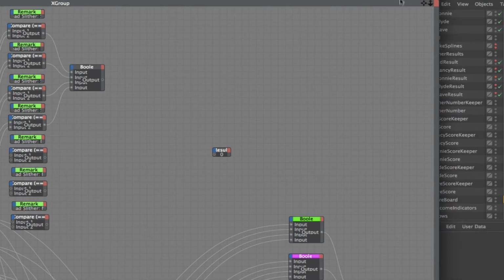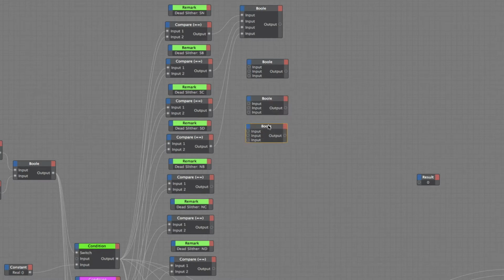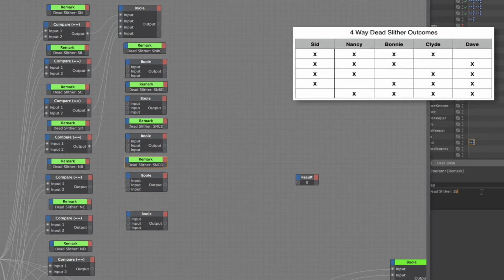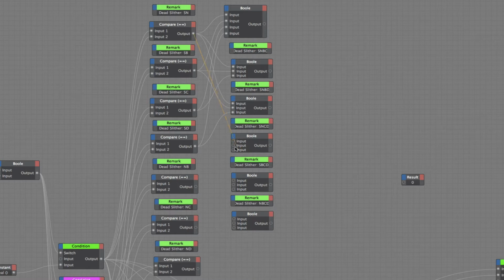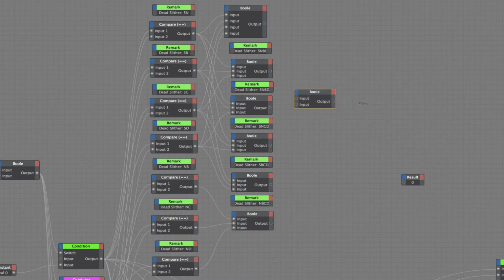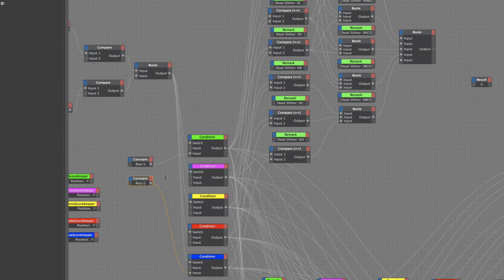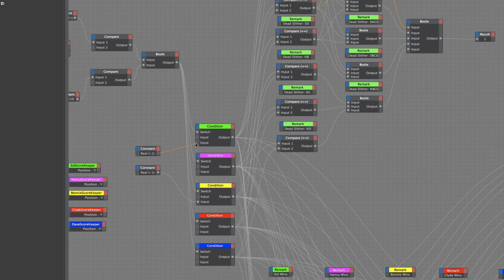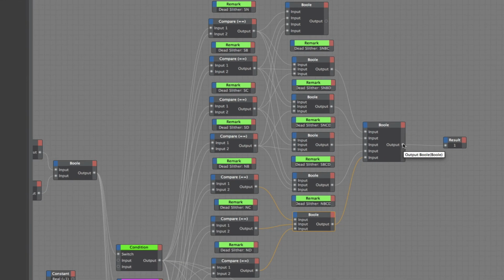Cinema 4D Xpresso Course - Snake Race: Tutorial 13 - A 4 Way Slither?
In tutorial number thirteen of this Cinema 4D, Advanced Xpresso Course, we take another step, creating the part of our expression that allows the scoreboard to display a tie between any combination of four snakes. Nothing too complex, on this occasion. That's a relief! ;-)